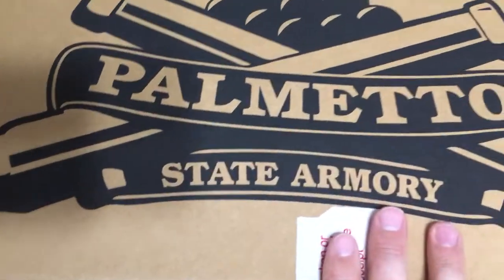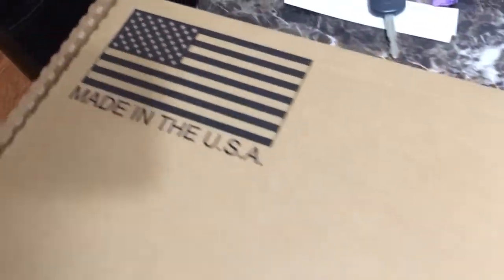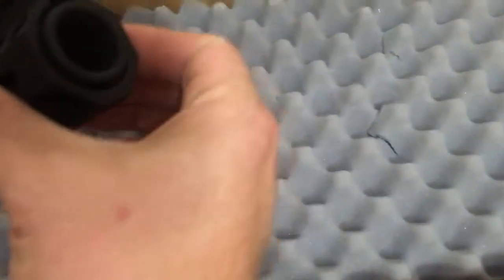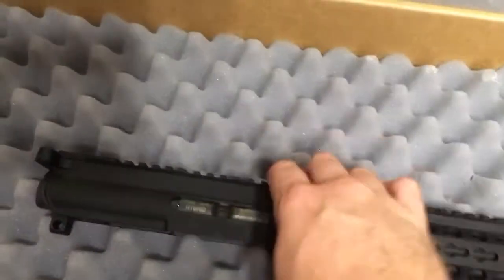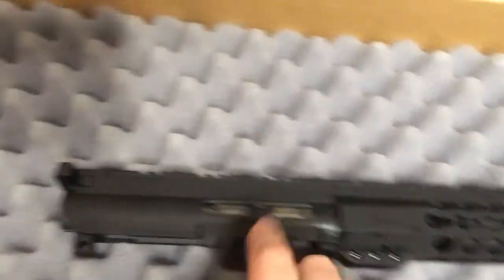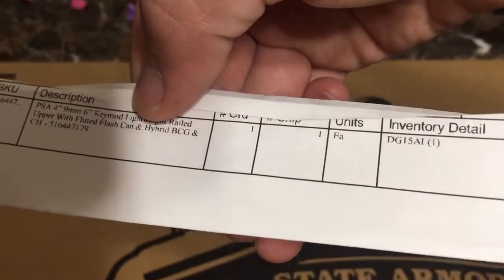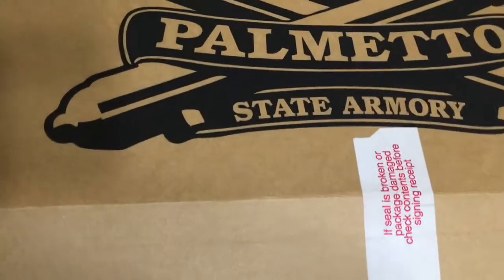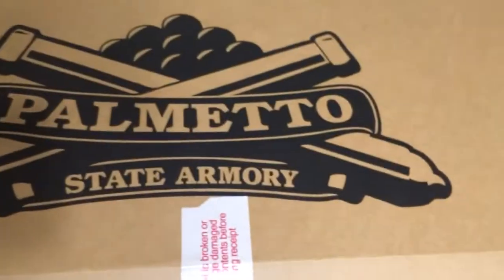what’s in the box? Palmetto state armory